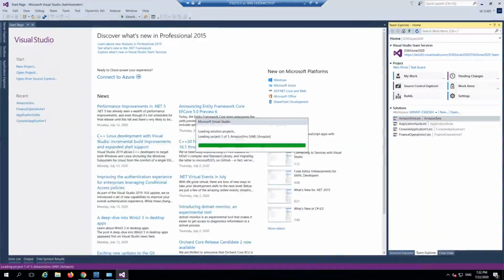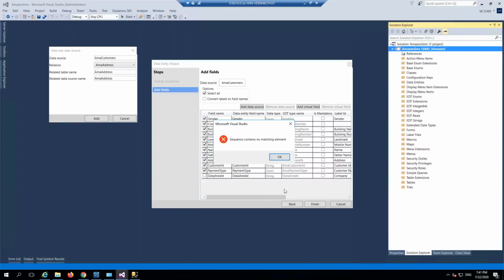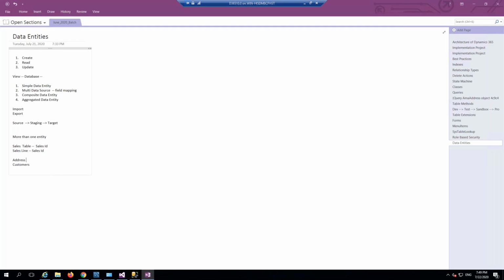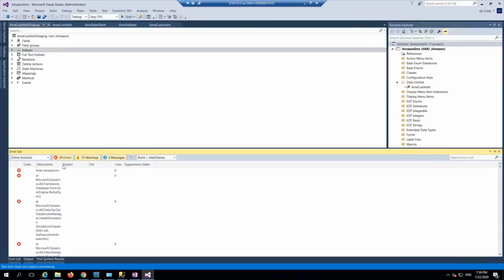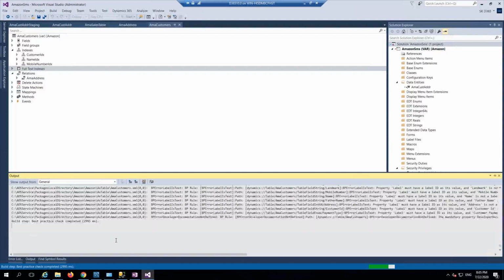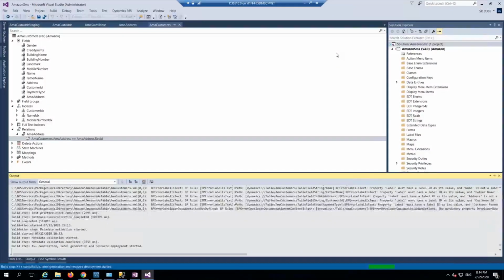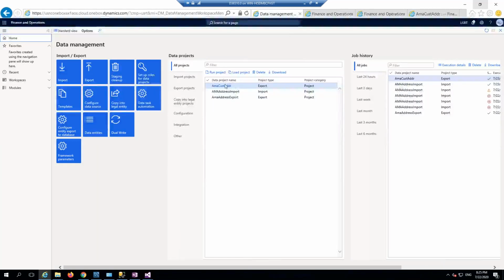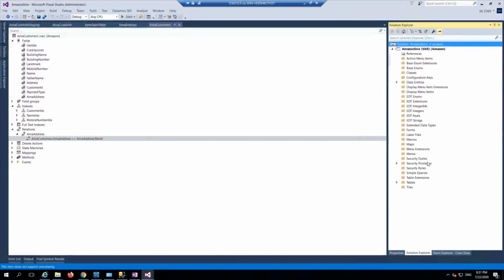38 AX 23 07 2020 DevopsSchool Multiple DE